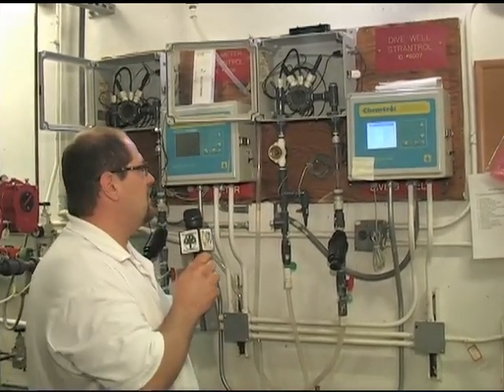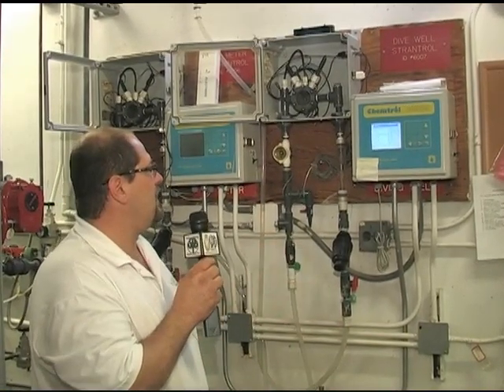BCUZ - July 9, 2013 - Behind the Scenes of Pool Opening Preparation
Stacy Johnson, assistant aquatics coordinator, stops by Meineke Pool to hear about pool opening preparation from Fred Gonzini, the District's maintenance foreman.